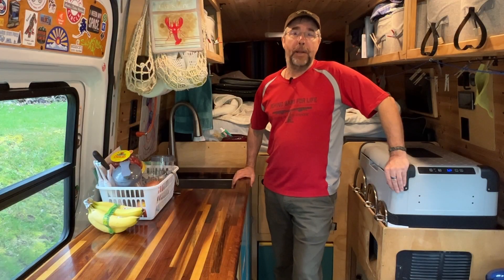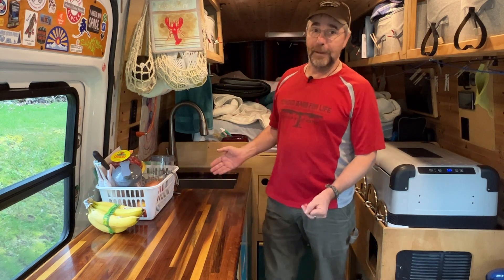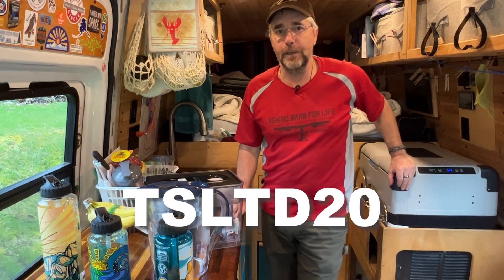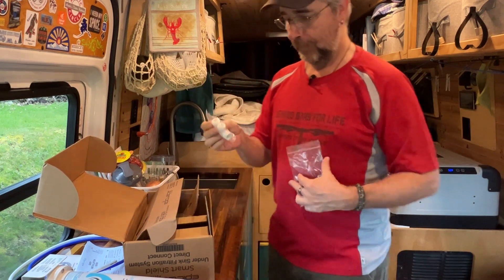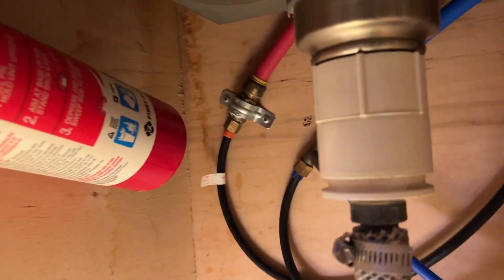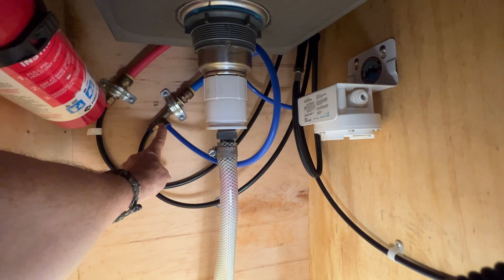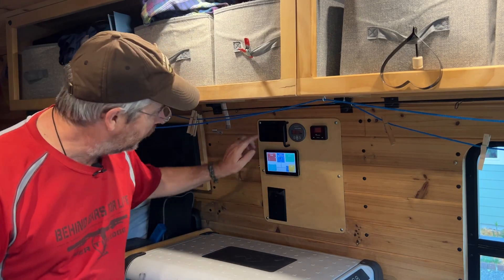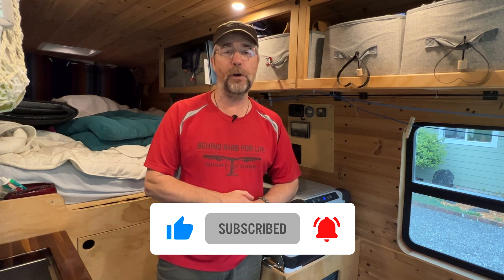WATER FILTER INSTALLATION in a CAMPER VAN: Upgrade your Van Life with an under counter Water Filter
This video shows how to install the Epic Smart Shield water filter in your camper van. We do a retrofit install over an existing dual-stage filter that we were not happy with and the results are fantastic! Super easy to install, and we have much better tasting water that's healthier to drink.

Here are some of the things that make VanLife easier and more enjoyable for us

Are you a video maker? Say goodbye to poor audio quality and step up your game with the Saramonic Wireless Lavalier Mic Set